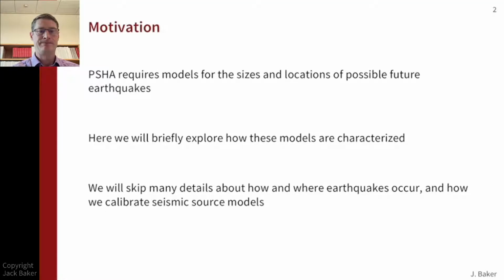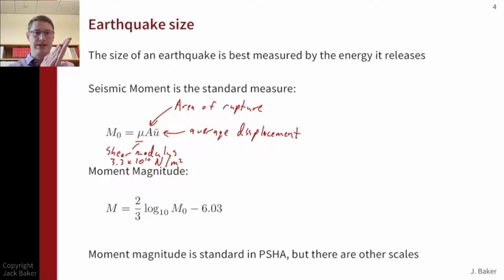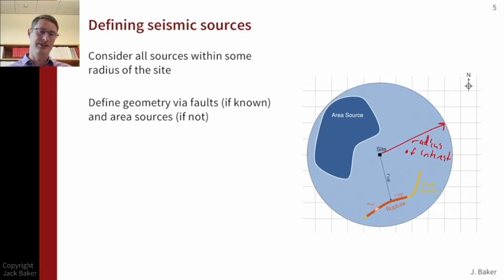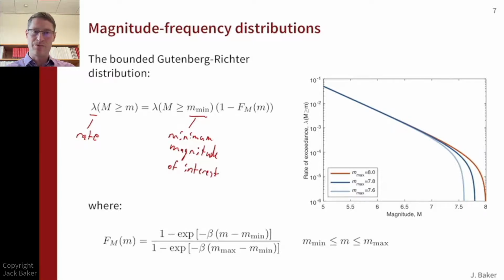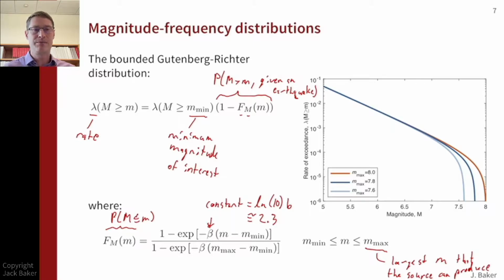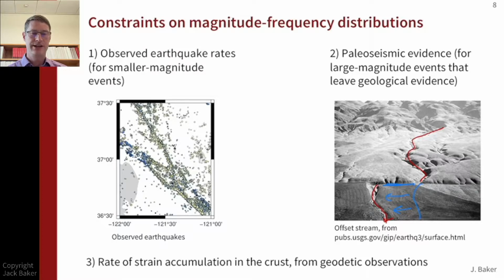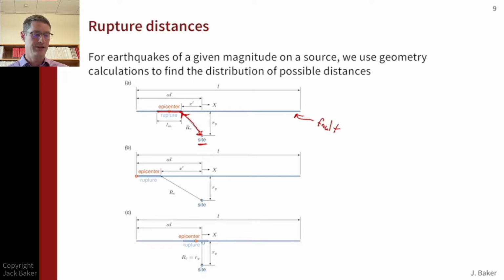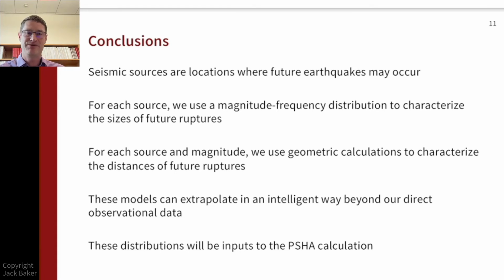PSHA primer: Seismic source models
This video is part of a highly condensed introduction to probabilistic seismic hazard analysis (PSHA), based on the book “Seismic Hazard and Risk Analysis” by Jack Baker, Brendon Bradley, and Peter Stafford (Cambridge University Press, 2021).

for a discount to purchase the book, code demonstrating seismic hazard calculations, and more.

This video describes some basic concepts of earthquake occurrence and seismic sources. It then describes how magnitude and distance distributions for a given source are quantified. Seismic Moment, Moment Magnitude, and the truncated Gutenberg-Richter recurrence model are defined.